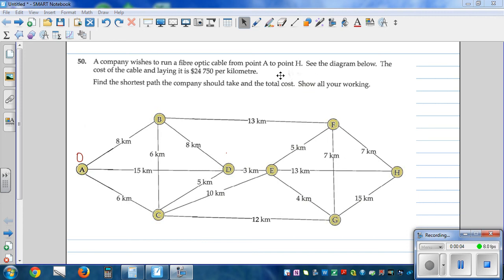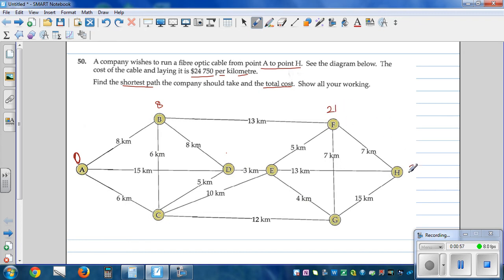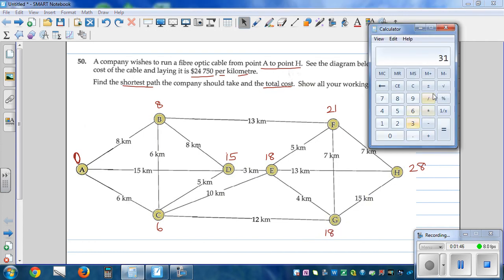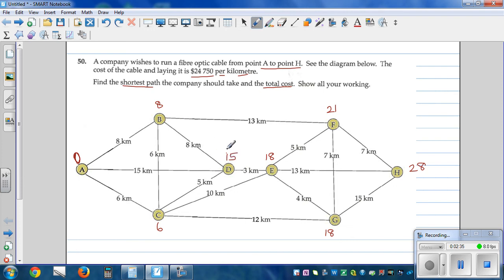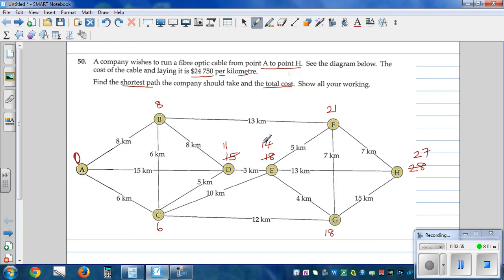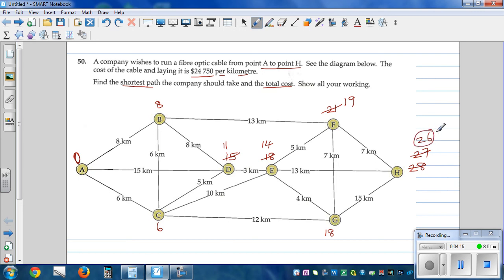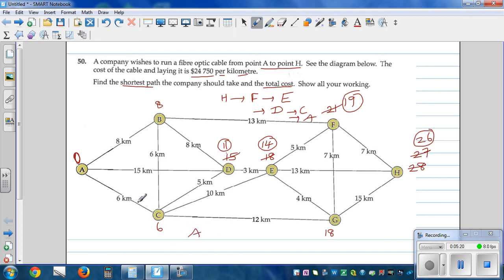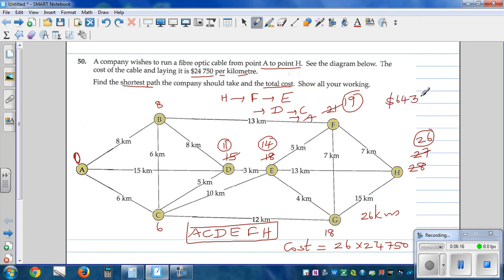Finding the shortest path for laying fibre optic cable